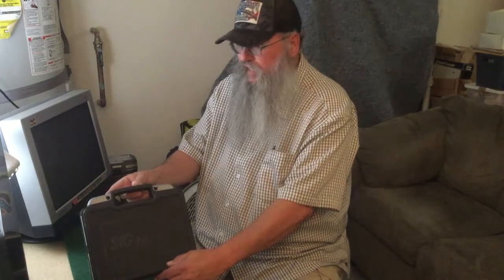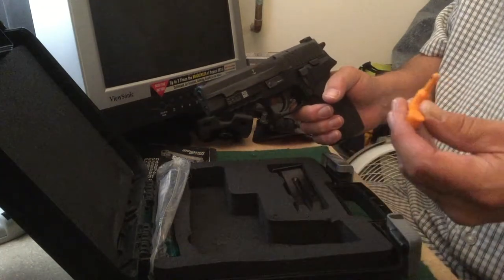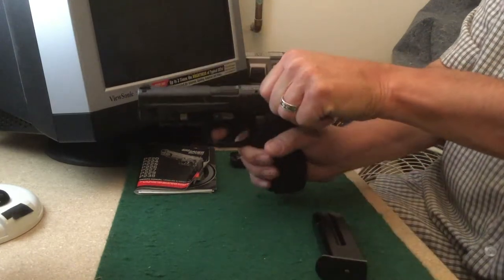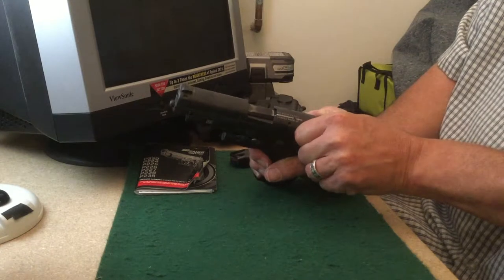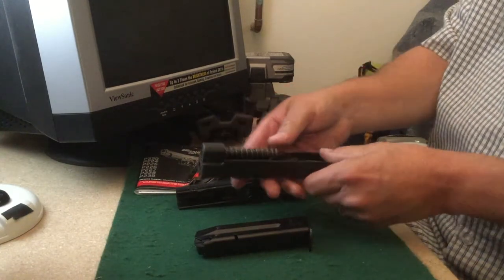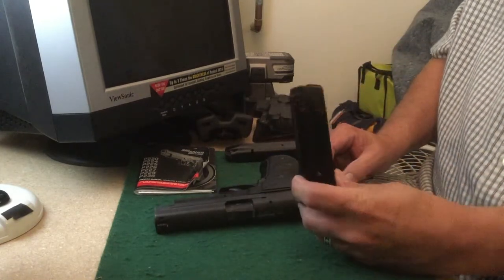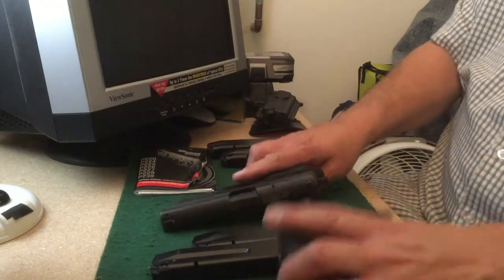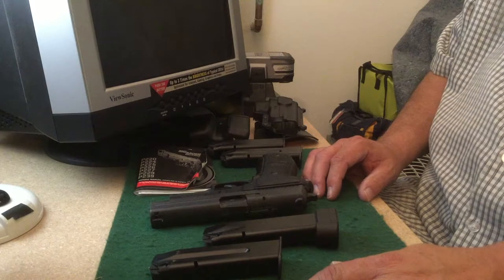Sig Sauer P226 MK25 9mm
Sig Sauer P226 MK25 9mm tabletop discussing specifications and features of the full size semi auto pistol. Examples of magazines, belt magazine holder, and an OWB paddle holster included. Also, recently uploaded separate IWB holster video and brief range video.